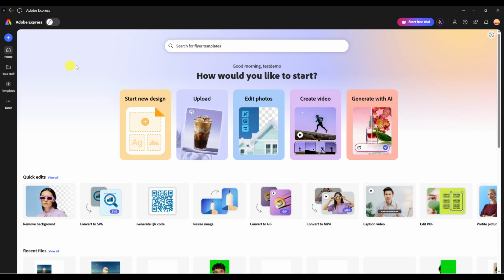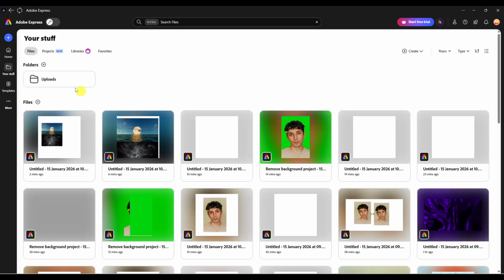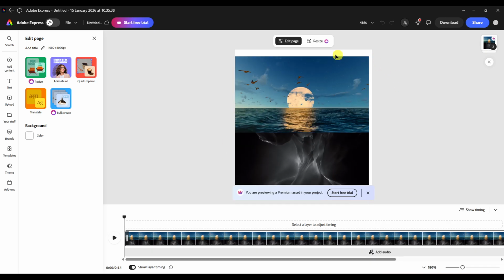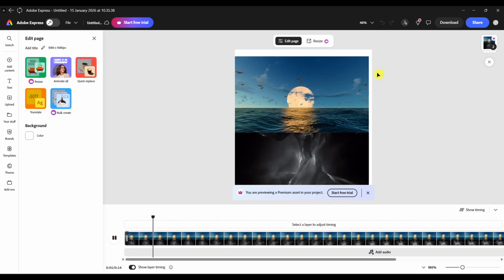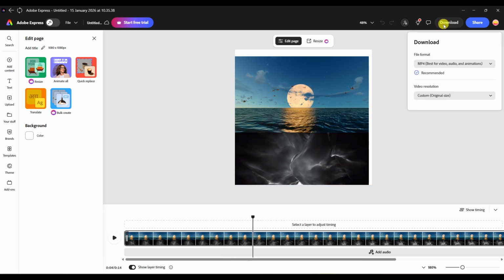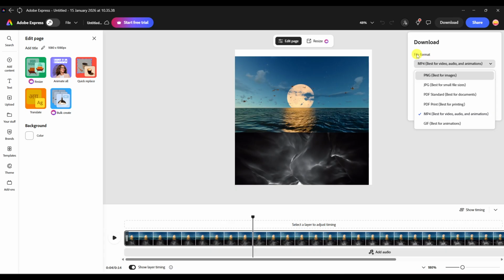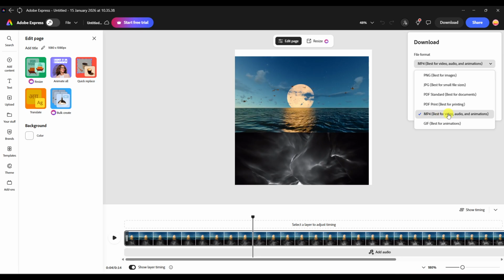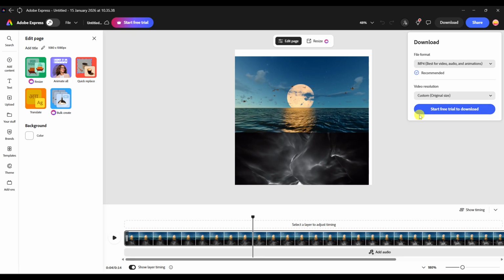How To Save Your Work In Adobe Express (2026) (Complete Guide)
In this video, you’ll learn how to save Adobe Express projects step by step using the latest Adobe Express 2026 version. If you’re wondering how to save Adobe Express designs or where does Adobe Express save your work, this complete beginner-friendly guide will walk you through everything clearly.

We’ll cover how to save your work in Adobe Express, how Adobe Express autosave works, and how to manually save an Adobe Express project to Adobe Express cloud storage. You’ll also learn how to download from Adobe Express and export Adobe Express files in the right format so your designs are always safe.

This Adobe Express tutorial is perfect for Adobe Express for beginners who want better Adobe Express file management. Whether you’re working on Adobe Express projects or learning proper Adobe Express design saving, this guide makes it simple to save Adobe Express designs without losing progress.